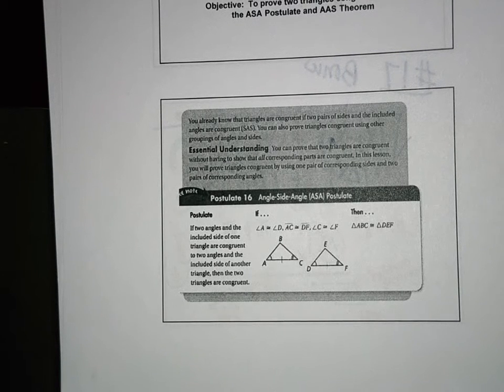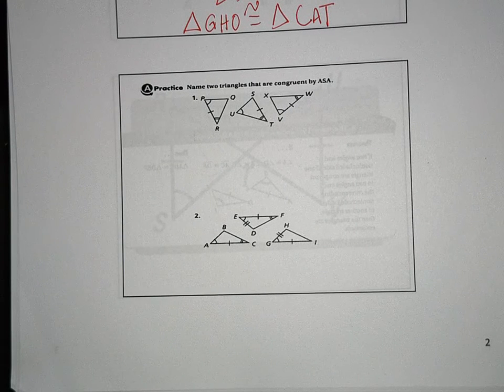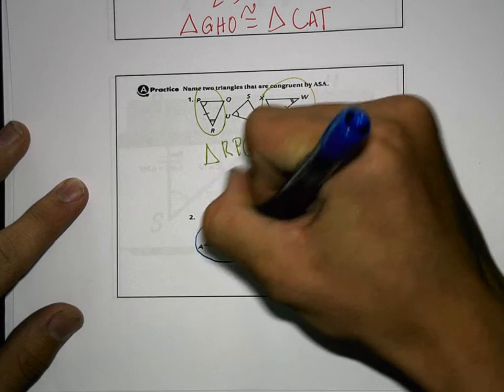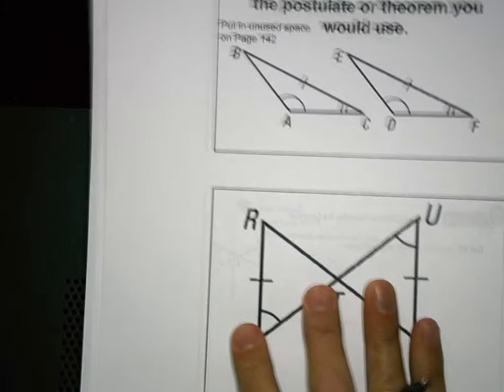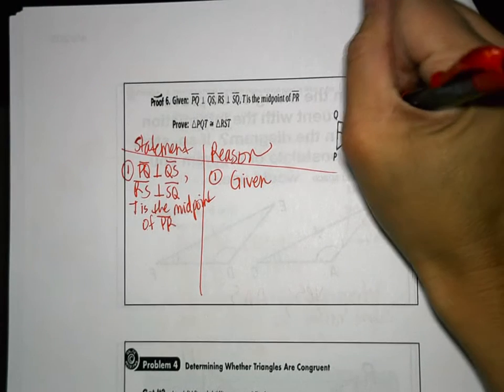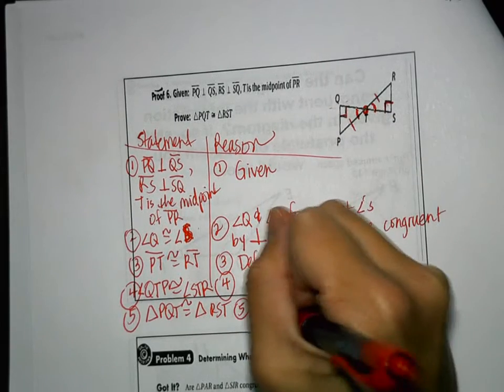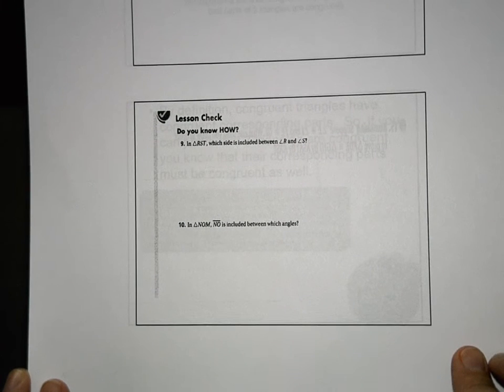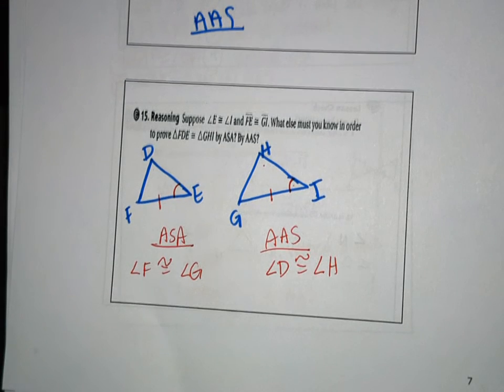Math 2 Unit 3 3